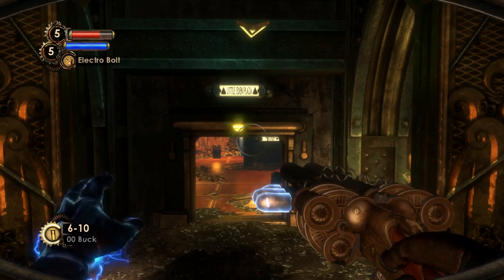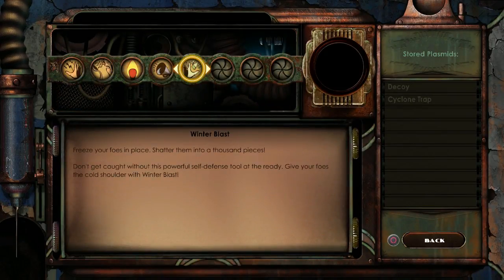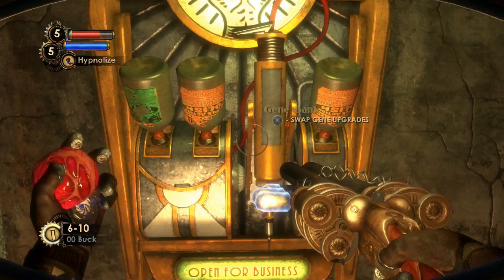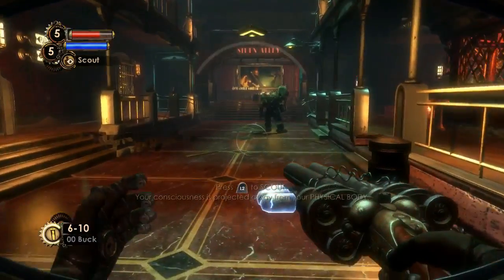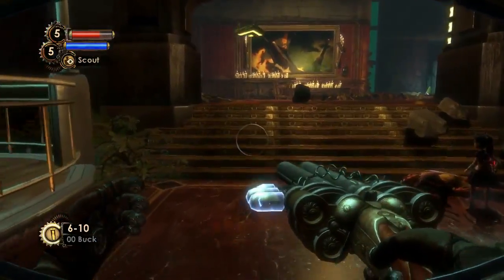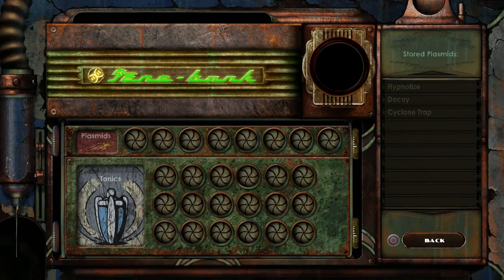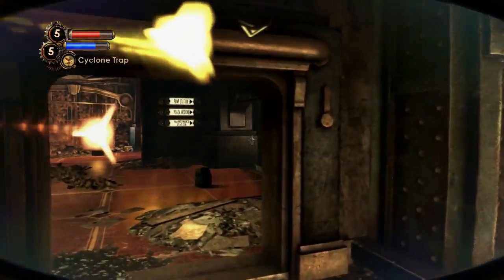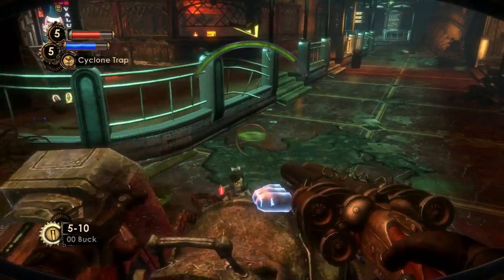Bioshock 2 Infinite Health Glitch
This is a video guide on how to perform the Infinite Health Glitch in Bioshock 2.